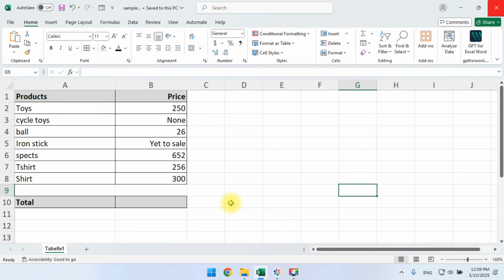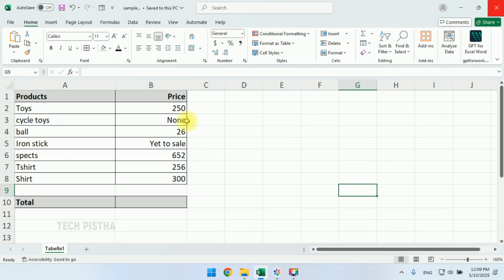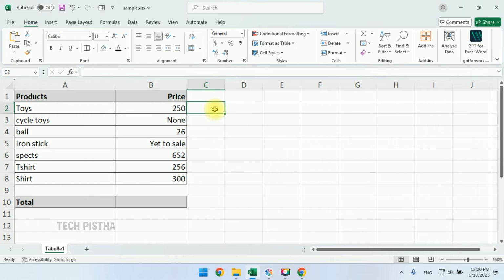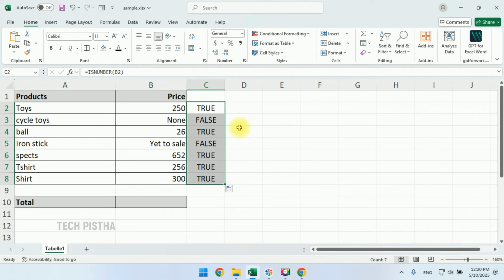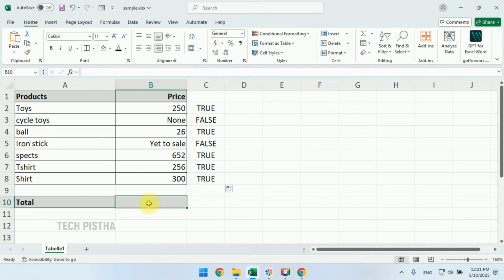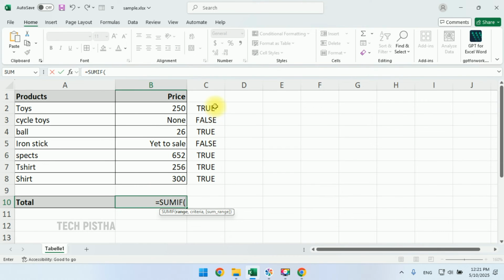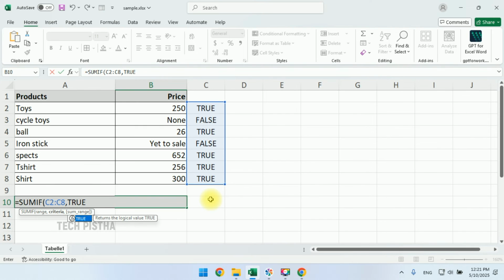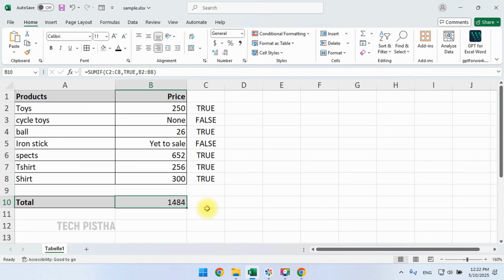How to Sum Numbers only on Microsoft Excel using Formula?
Sometime people would like to sum of the numbers on excel column. But if there is numbers and text on the column, how they can sum only on the numbers?
Lets learn how you can do this?